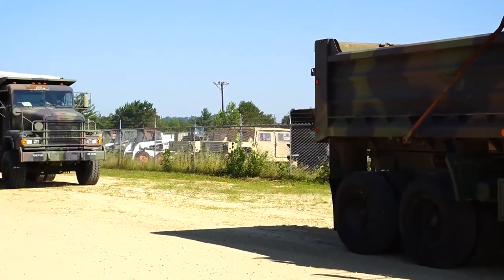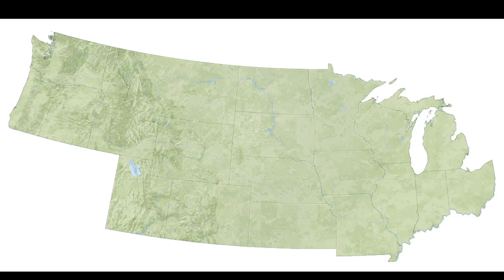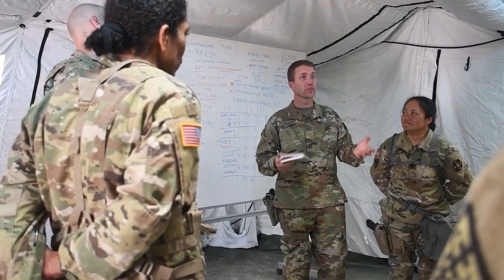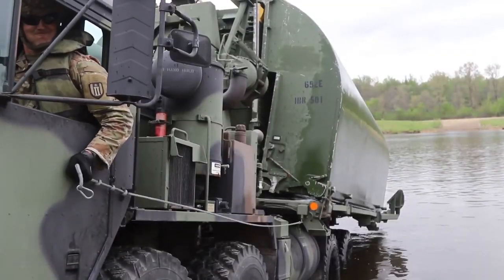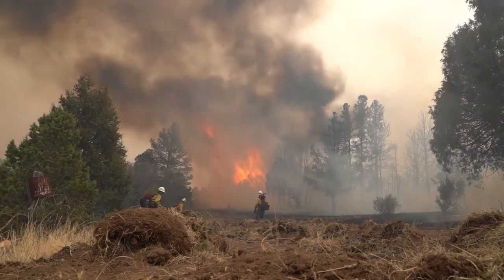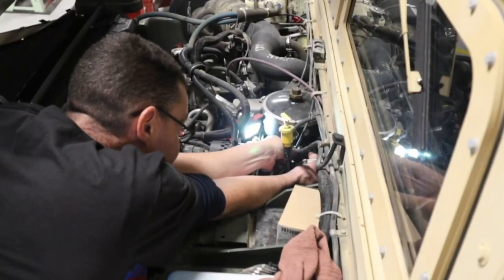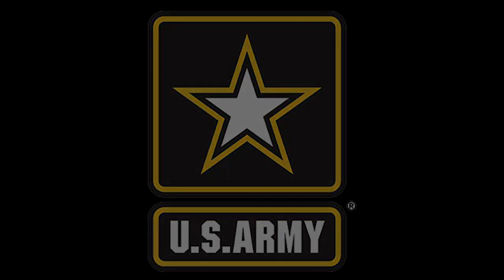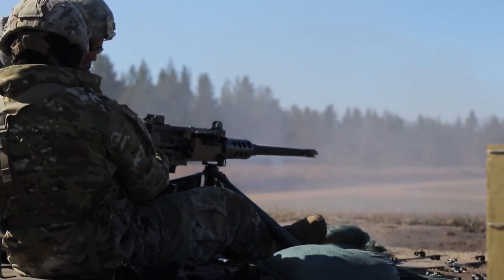88th Readiness Division, Who We Are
A promotional video highlighting the goods and services provided by the 88th Readiness Division.

88th Readiness Division, Who We Are
FORT MCCOY, WI, UNITED STATES
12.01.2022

Film Credits: Video by Zachary Mott
88th Readiness Division